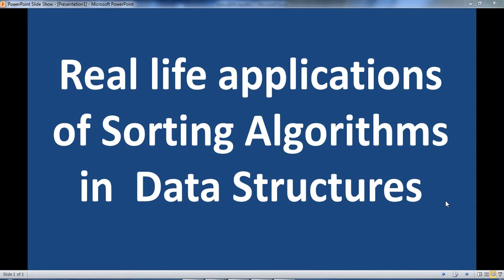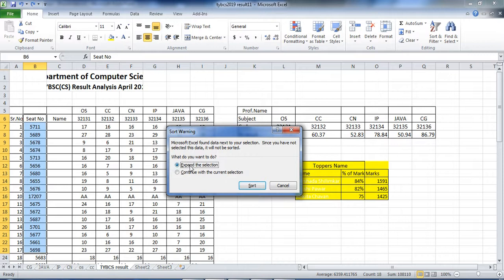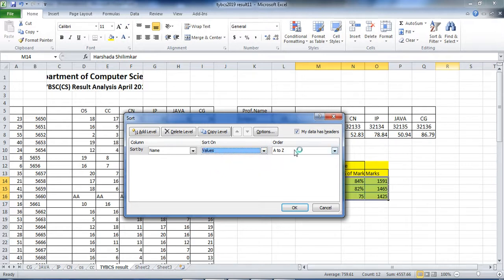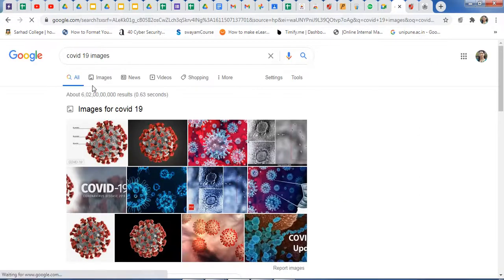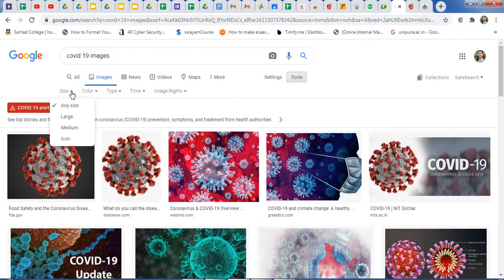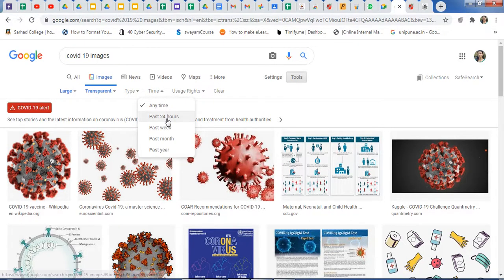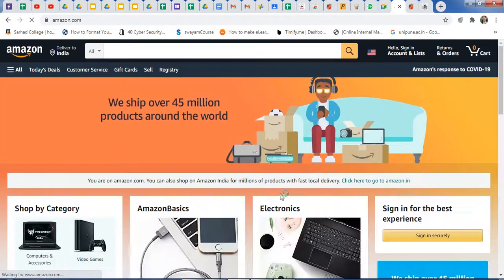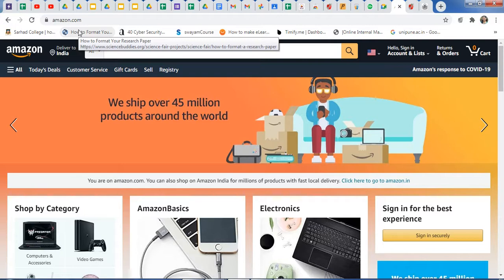Real Life Applications of Sorting Algorithms|Data structures applications|Did you know sorting algo?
Sorting algorithms in real life...